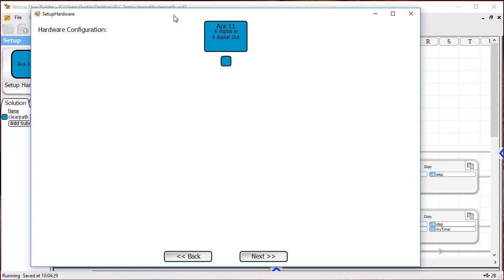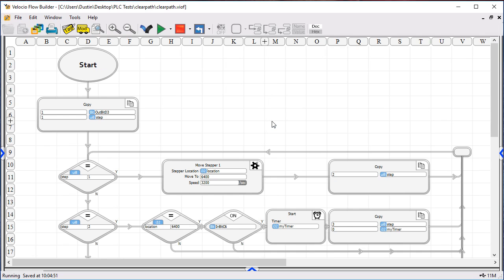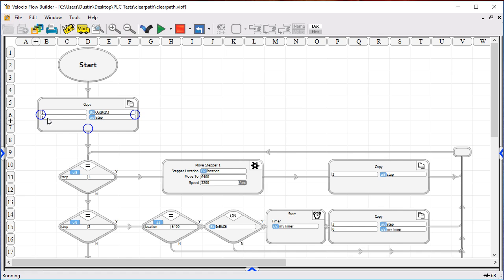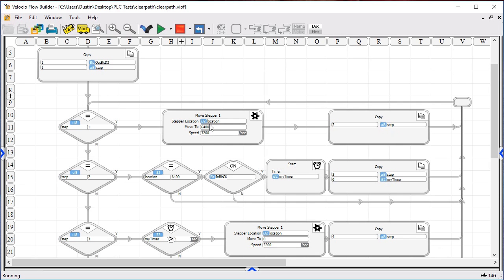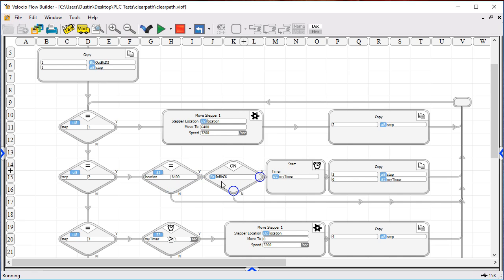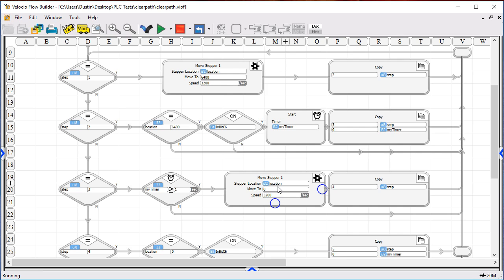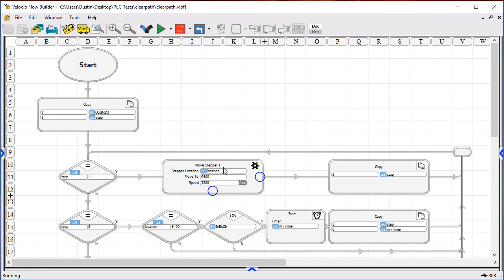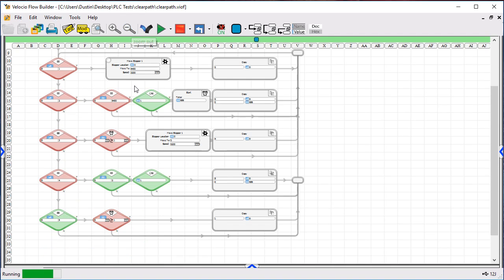Program PLC to control Teknic Clearpath Motor